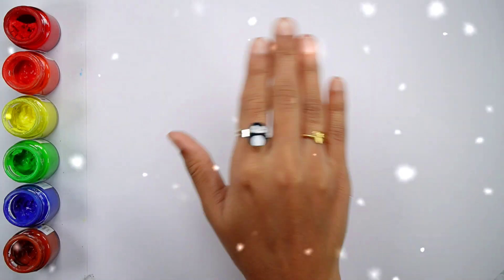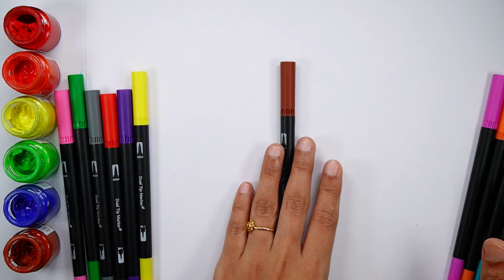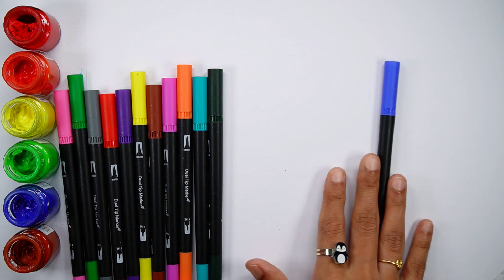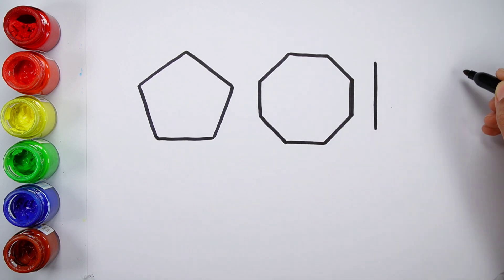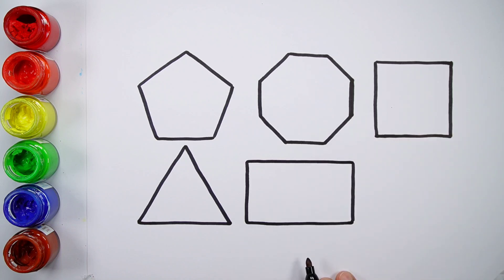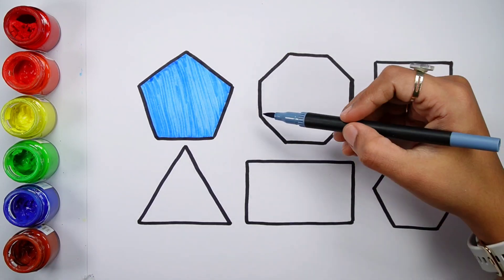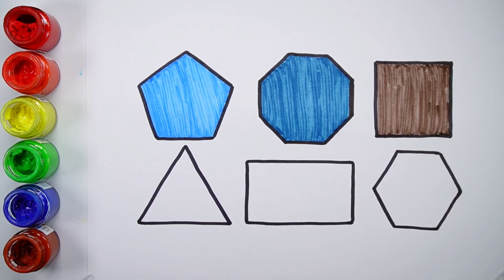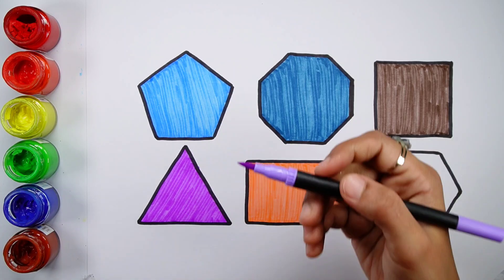Learn Shapes,Colors,Educational video for Kids | 2d shapes drawing | Preschool Learning for toddlers